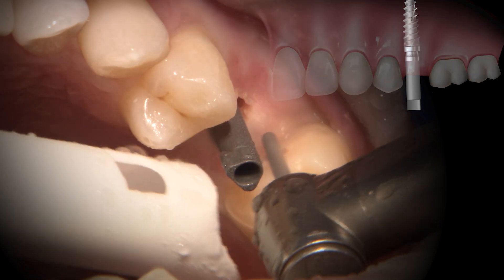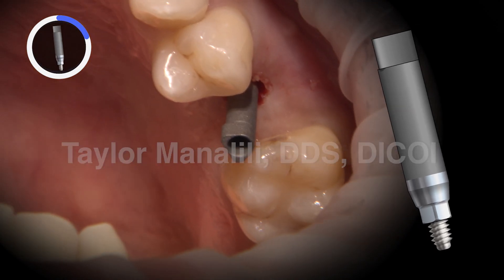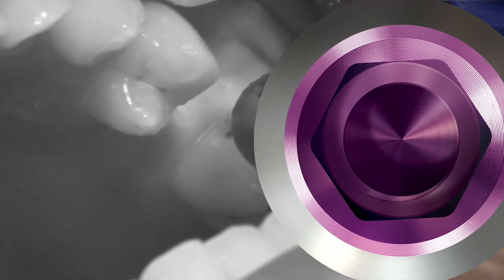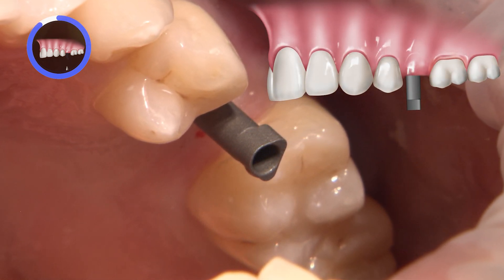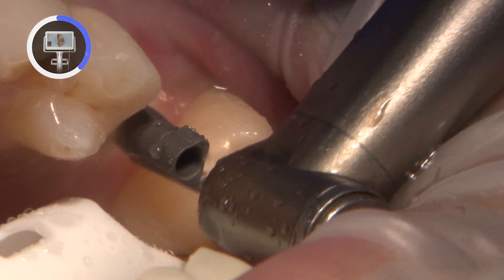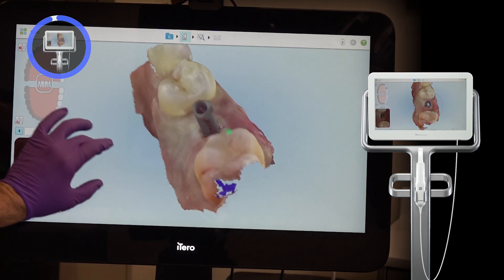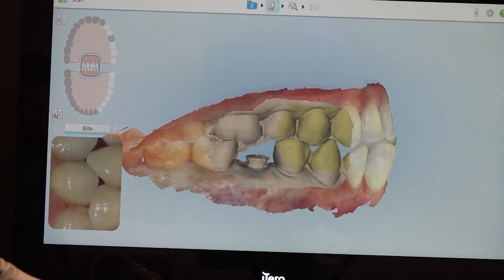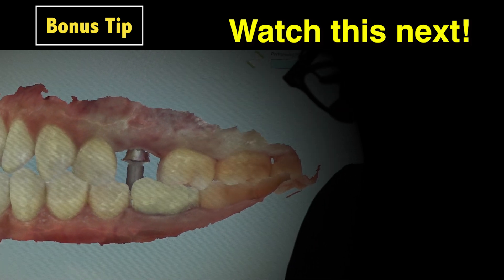HOW TO Place a Scan Body Implant for a Screw-Retained Crown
In this Part 2 of 2 clinical episodes, Dr. Manalili demonstrates how she places a scan body  for a screw-retained crown.

⏱ TIMESTAMPS⏱
0:00 - Intro
0:15 - Path of insertion
0:34 - Enameloplasty
0:53- Scanning
1:30 - Conclusion
1:49 - Goosh

Executive Producer: Jim Glidewell, CDT
Producer: James Kwasniewski
Director / Camera Operator: James Kwasniewski / Sam Lea
Editing/Graphics: Sam Lea